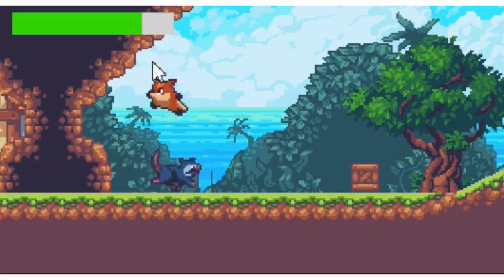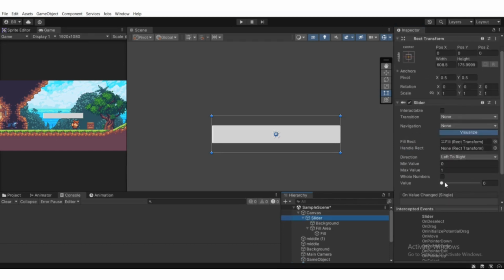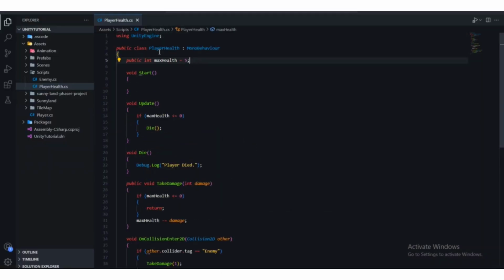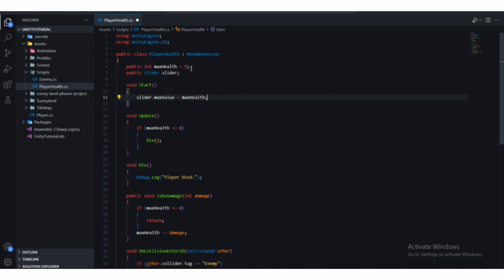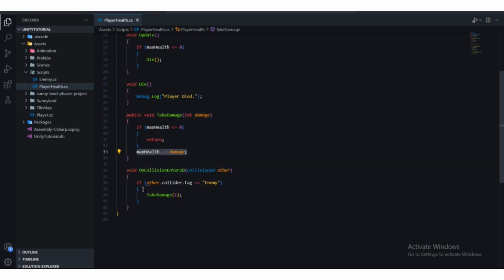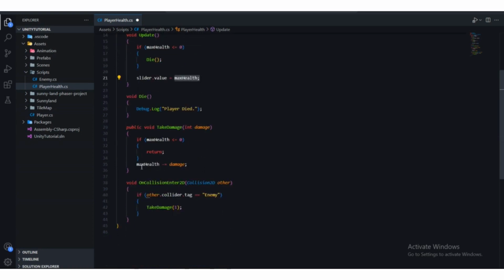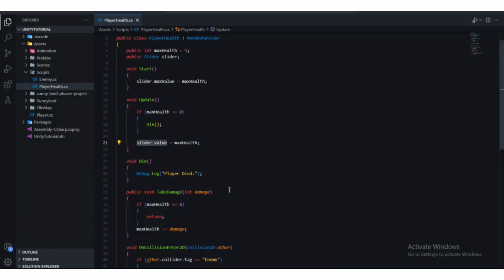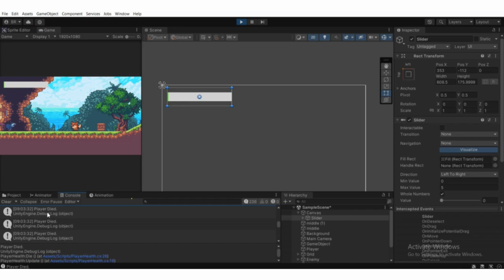How to make health bar in unity for beginners!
In this video I have explained about creating health bar in unity for beginners!

unity tutorials
unity tutorial
unity project
game development
game development tutorial
game dev
game programming